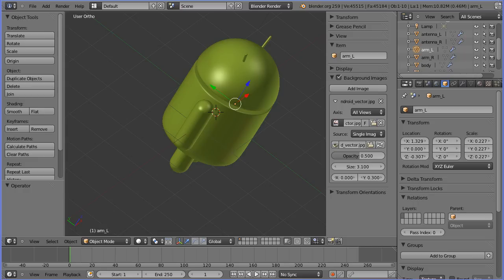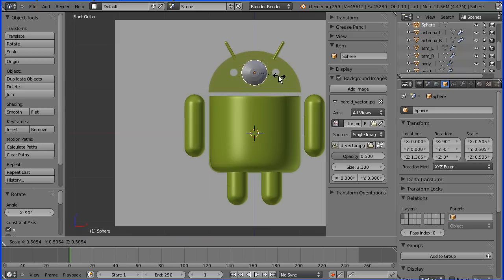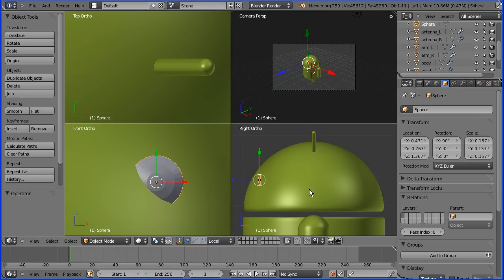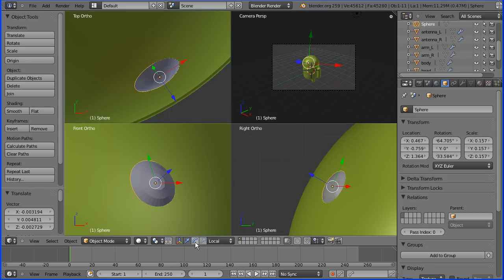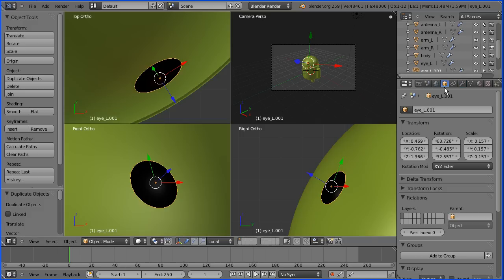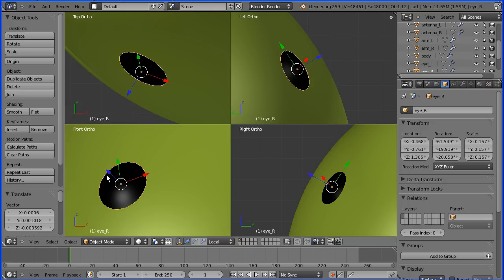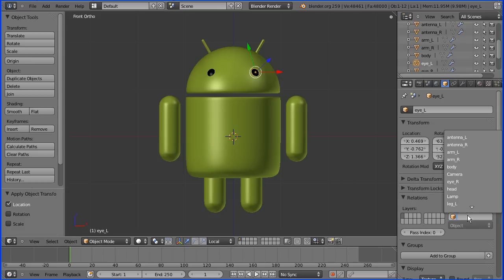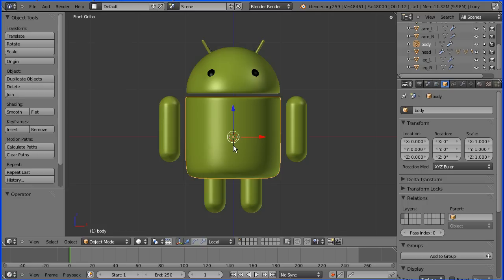Blender Modelling Tutorial - The Google Android - Part 3 Making the Eyes and Finishing the Model